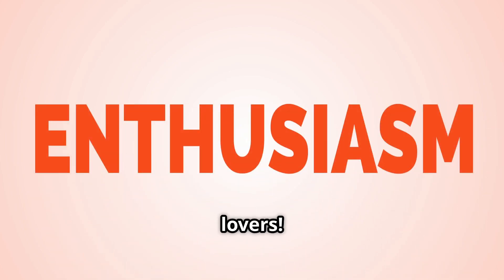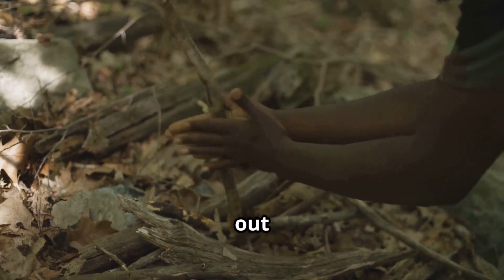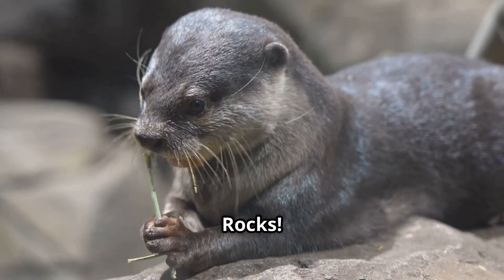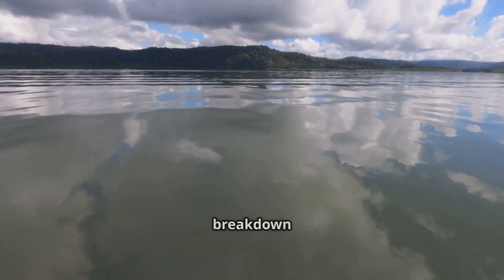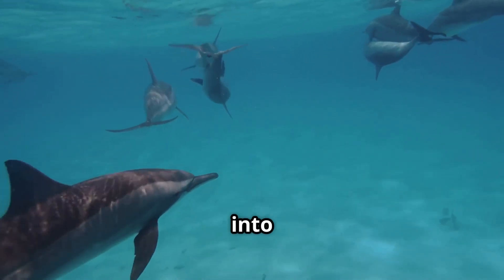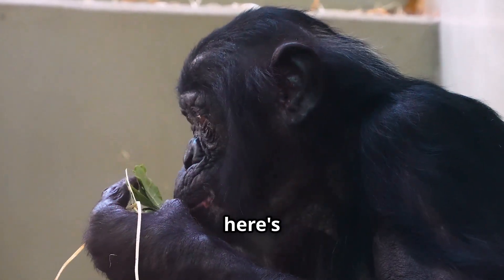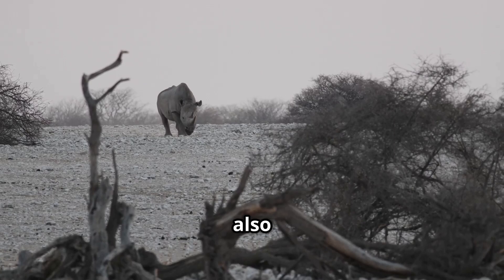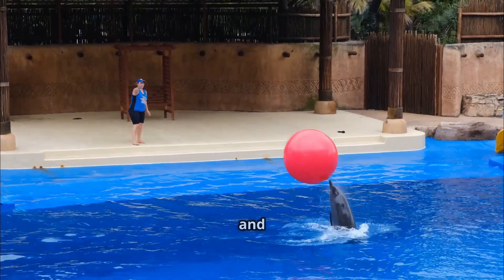SMARTER than You THINK! Animals that use Tools. 🤯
Prepare to be amazed, animal lovers! 🦜 In today's video, we embark on an exhilarating journey through the animal kingdom to discover the incredible tool-using critters that are redefining intelligence. From the crafty New Caledonian crows creating hooks out of twigs to sea otters cracking clams with their favorite rocks, these animals are more ingenious than you might think!

Join us as we explore the fascinating tool-using behaviors of dolphins and chimpanzees, revealing their problem-solving skills and cultural traditions. 🌊🐒 This eye-opening adventure showcases how these remarkable creatures adapt and thrive in their environments.

OUTLINE:

00:00:00 Introduction to Animal Tool Use
00:00:19 Crow Tool Mastery
00:01:03 Sea Otter Ingenuity
00:01:46 Dolphin Tool Mastery
00:02:32 Chimpanzee Tool Expertise
00:03:27 Importance of Animal Intelligence
00:03:45 Conservation and Conclusion
00:04:00 Outro and Call to Action